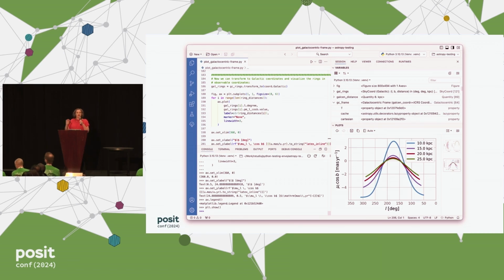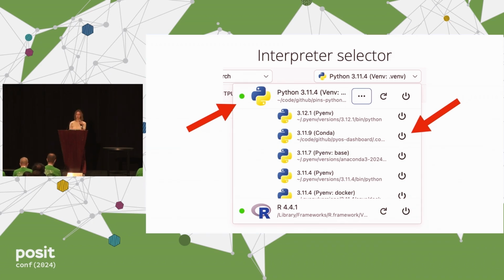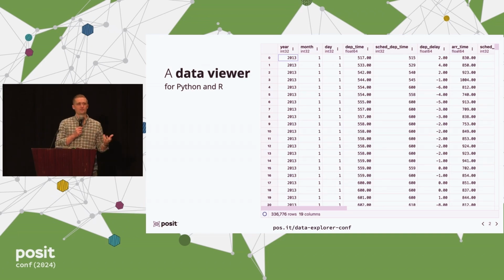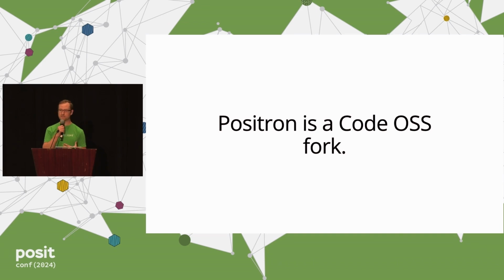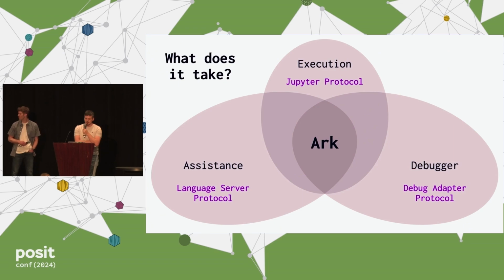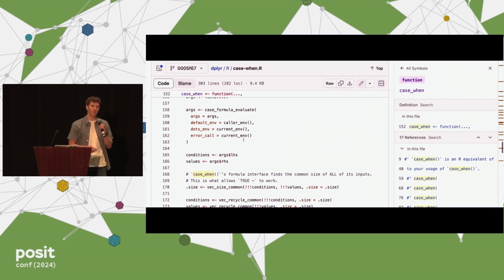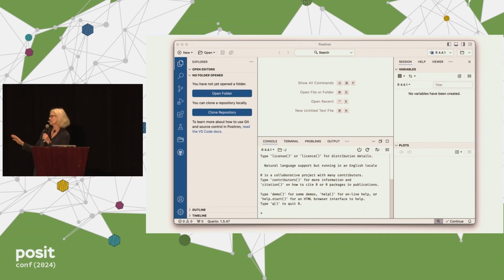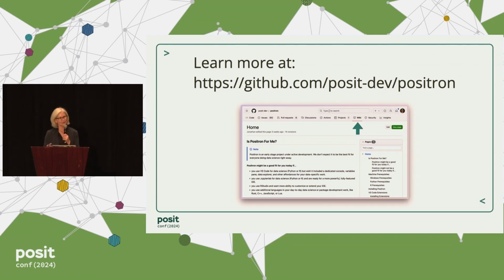Introducing Positron, a new data science IDE - posit conf 2024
Positron is a next-generation data science IDE that is newly available to the community for early beta testing. This new IDE is an extensible tool built to facilitate exploratory data analysis, reproducible authoring, and publishing data artifacts. Positron currently supports these data workflows in either or both Python and R and is designed with a forward-looking architecture that can support other data science languages in the future. In this session, learn from the team-building Positron about how and why it is designed the way it is, what will feel familiar or new coming from other IDEs, and whether it might be a good fit for your own work.

Talk by Julia Silge, Isabel Zimmerman, Tom Mock, Jonathan McPherson, Lionel Henry, Davis Vaughan, and Jenny Bryan